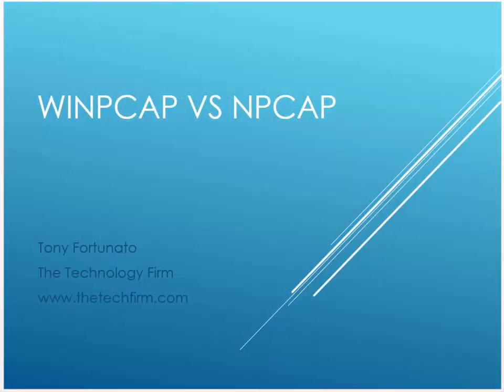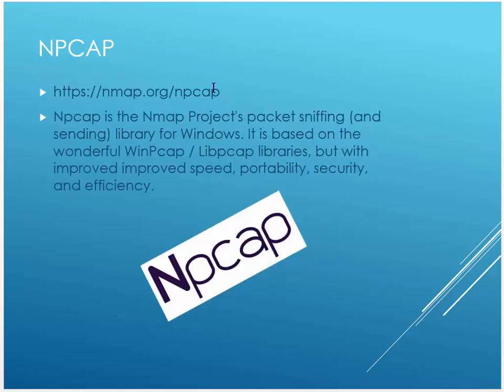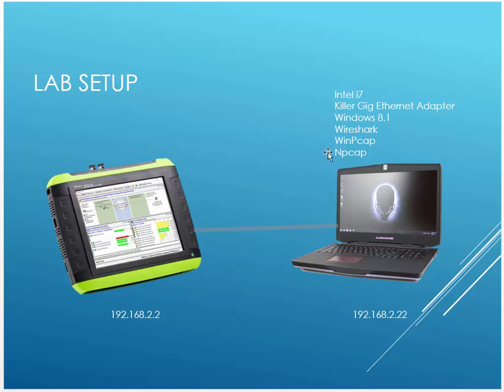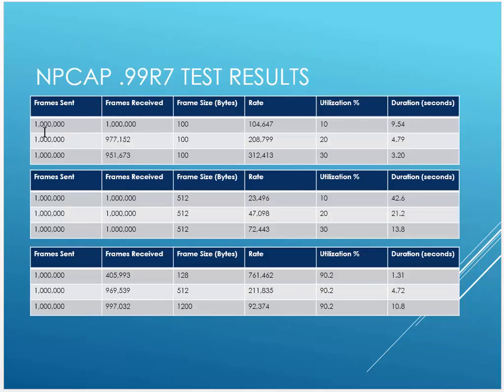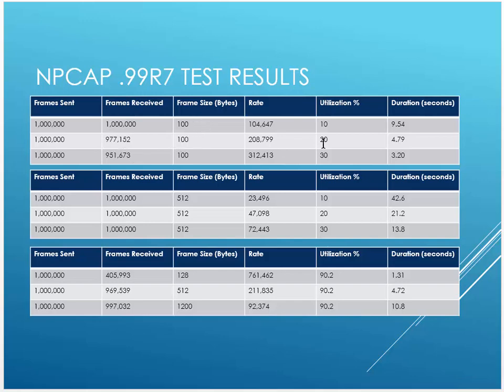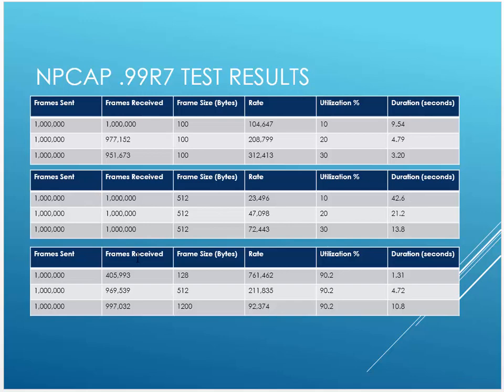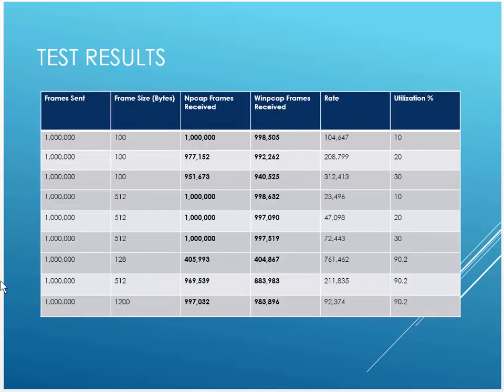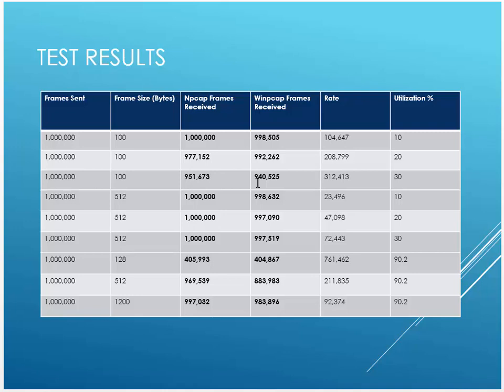winpcap vs npcap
Wireshark for Windows users are probably familiar with WinPcap. WinPcap is basically the driver that Wireshark, and other applications use to communicate with their network adapters.
WinPcap is automatically installed by Wireshark, but few people know that you could use Npcap. Npcap has a few advantages over WinPcap:
• Supports Windows 10

. read this and other articles for free when its posted